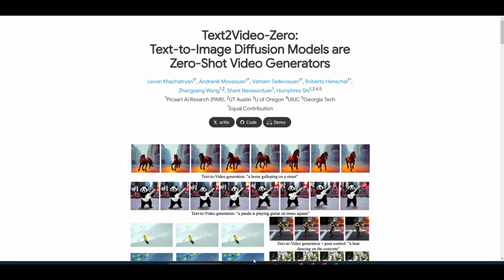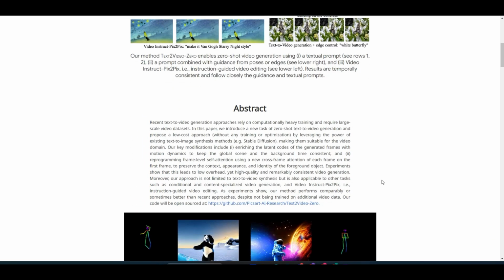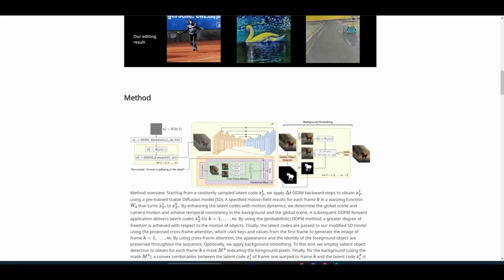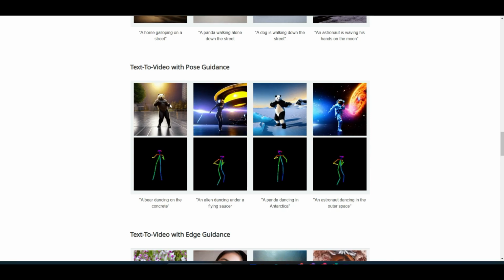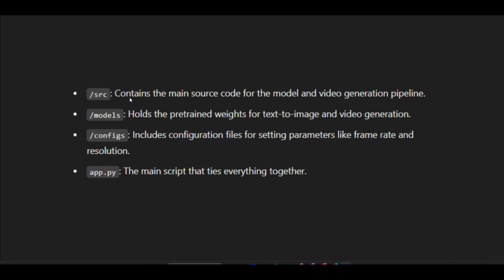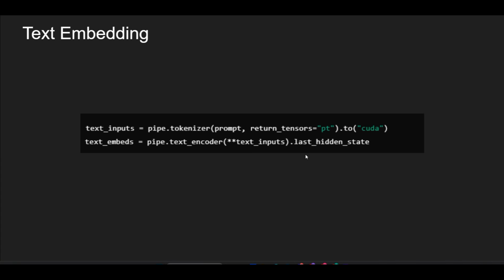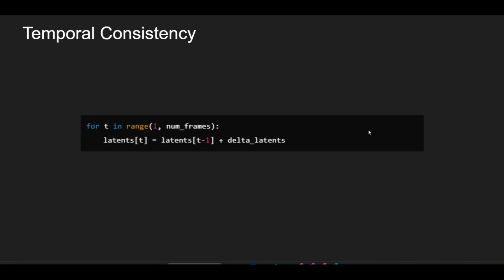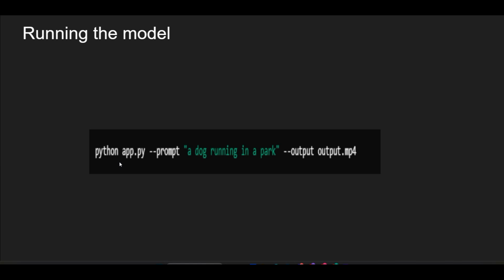GitHub AI Video Generator: Full Code Breakdown of Text2Video Zero Project!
Discover the power of AI video generation with Text2Video-Zero, an open-source project on GitHub that turns text into stunning videos 🎥🤖.
Generate code for landing pages, emails, and web apps with advanced AI models Bind AI
In this video, we break down the code, explain how the AI works, and show you how to create videos from simple text prompts. Perfect for developers, creators, and anyone excited about AI innovation! 🚀✨